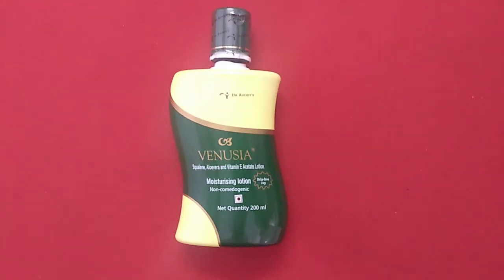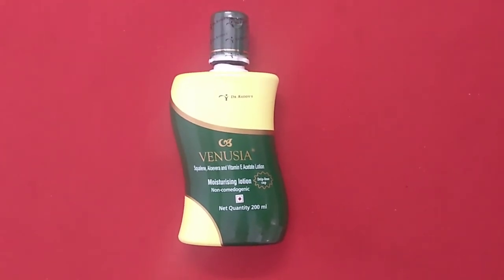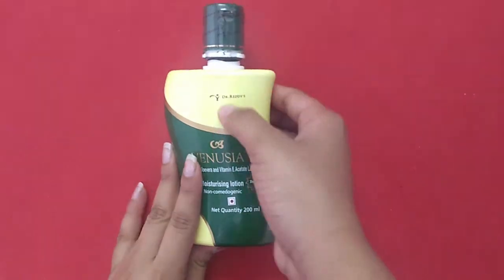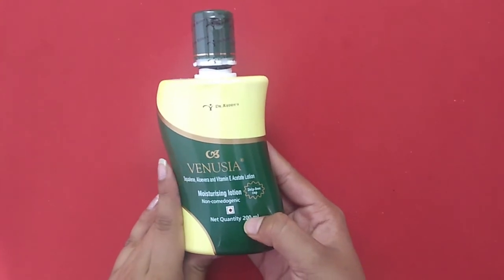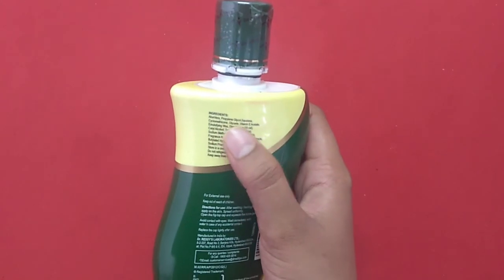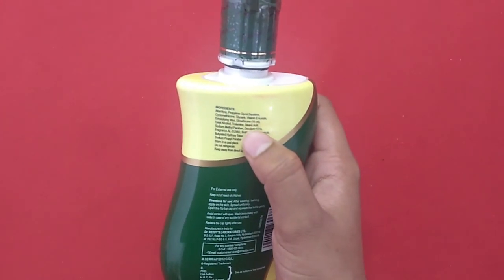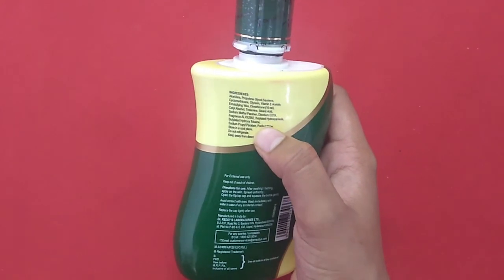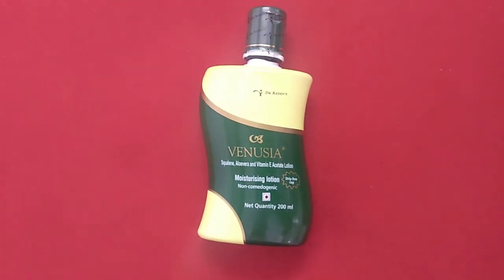English Review on Venusia Moisturizing Lotion : ClickOnCare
Benefits of Venusia Lotion:
-Long lasting anti dryness lotion
-Heals cracks, dryness on skin
-Goodness of Aloevera

HOW TO USE:
-Cleanse your skin with water
-Dry with soft cloth
-Squeeze considerable quantity of lotion on palms
-Spread it evenly all over the skin
-Massage for 3-5 minutes
-Repeat if required

For more details on the product, write to us at